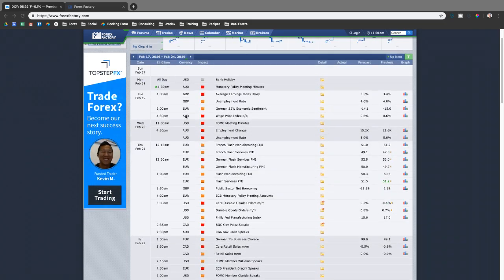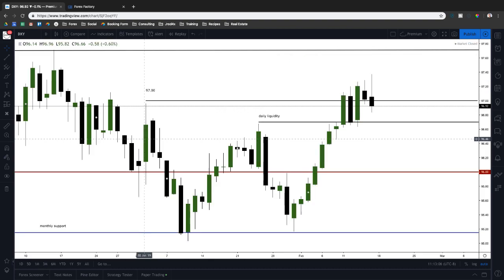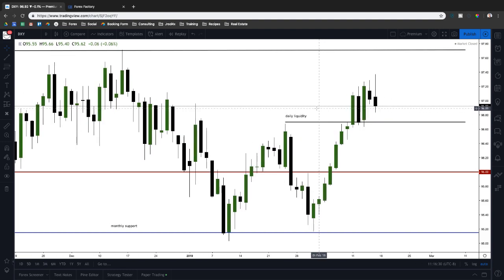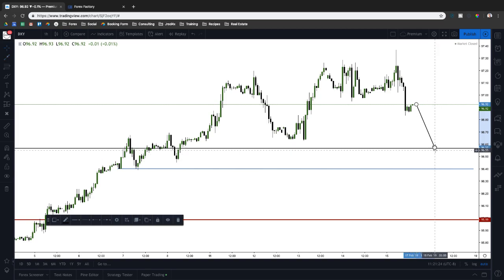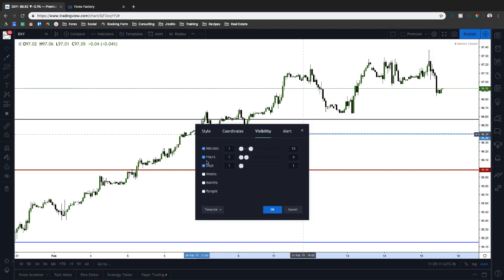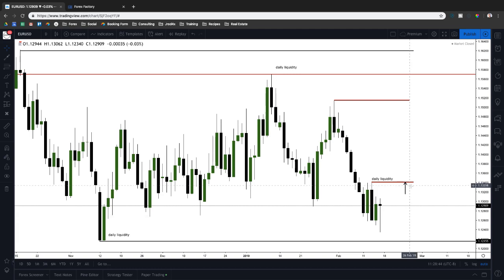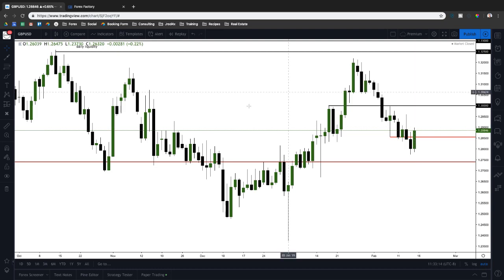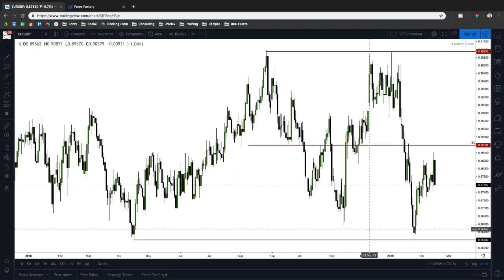EURUSD & GBPUSD Weekly Technical Analysis Breakdown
🚀 Join my free community "The Profitable Trader" if you want to become profitable

📈 Download My Simplified Trading Framework